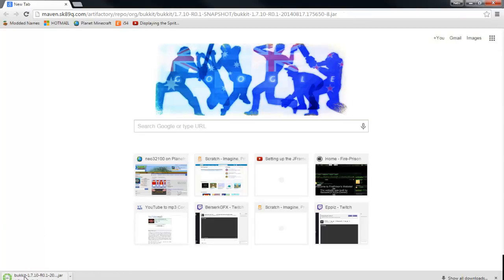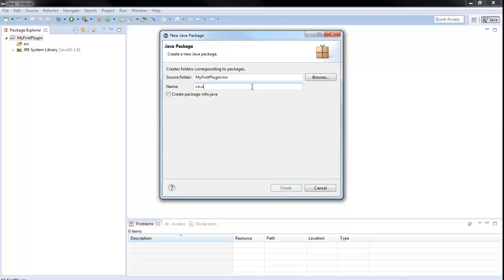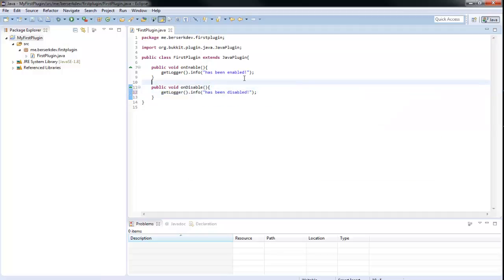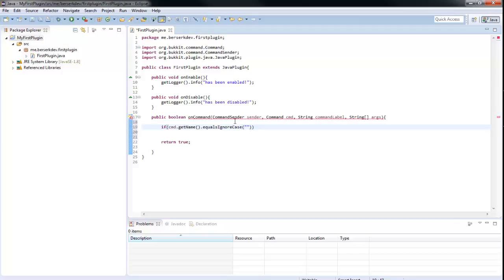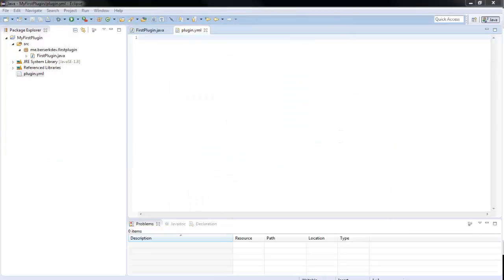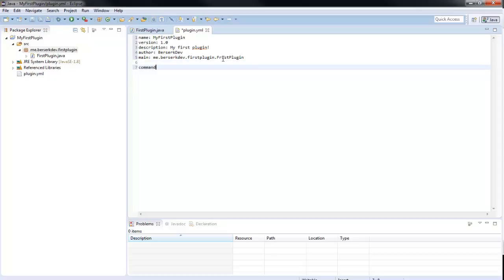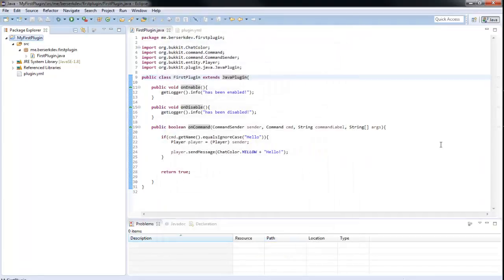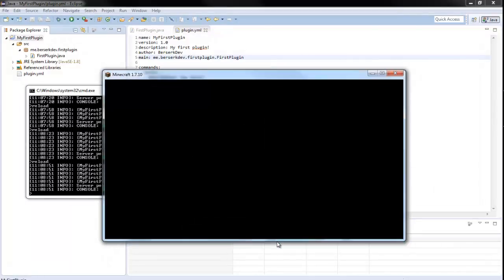[1.7.10] Making A Bukkit Plugin #1 - Basics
In this episode we make a command called /hello and when it is run, it was send a message to the sender saying in yellow "Hello"